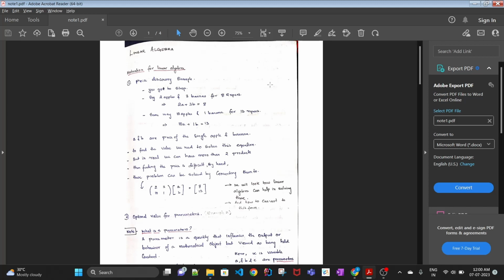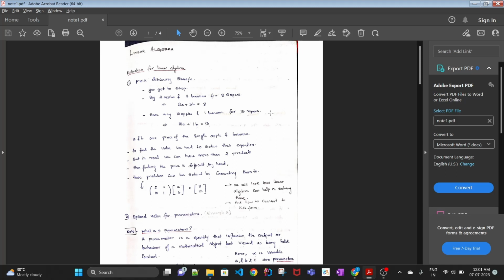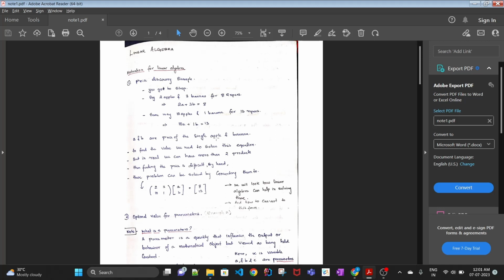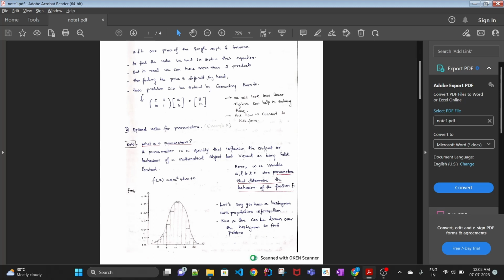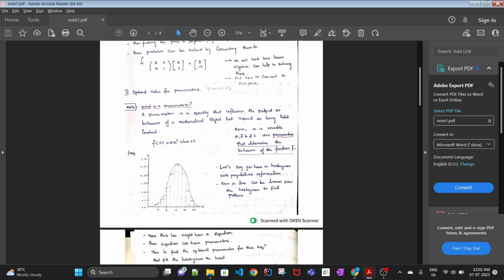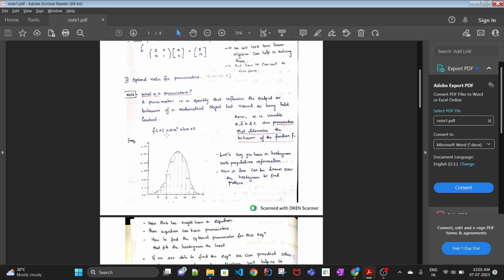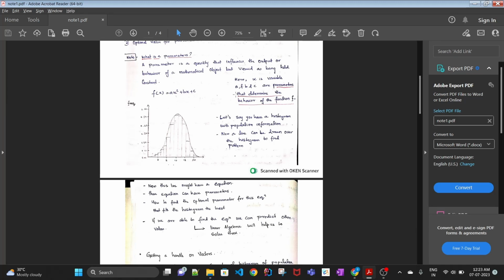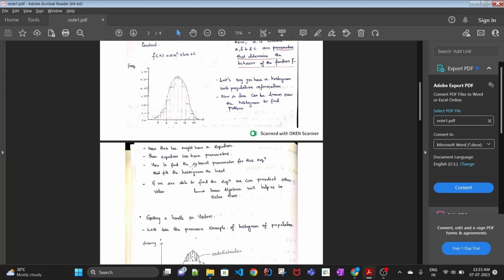Linear Algebra | Lecture 01 | Motivation for learning Linear Algebra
Welcome to Lecture 01 of our comprehensive Linear Algebra series! In this video, we dive into the captivating world of Linear Algebra, providing you with the perfect motivation to start learning this fundamental mathematical subject. Whether you're a student, a professional in a related field, or simply curious about the power of matrices and vectors, this lecture will ignite your interest and set the foundation for your journey into Linear Algebra. Join us as we explore key concepts, real-world applications, and the beauty of mathematical transformations.